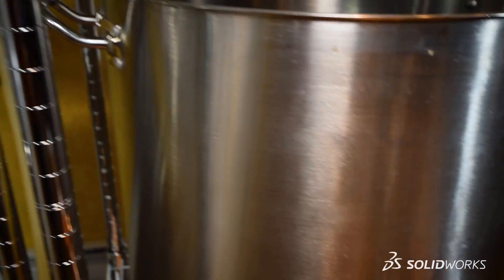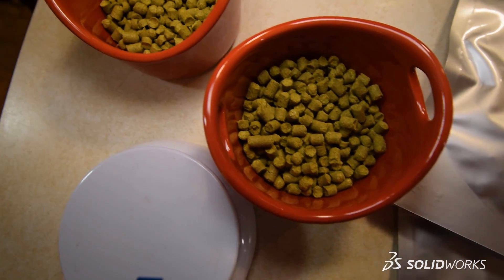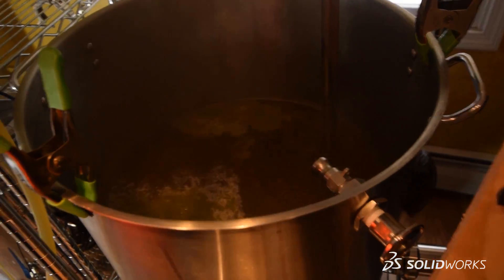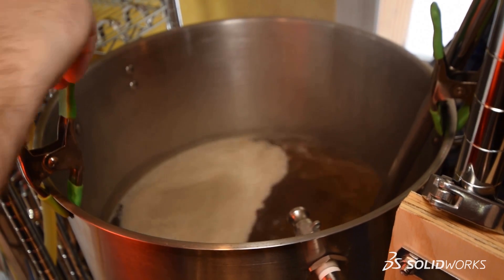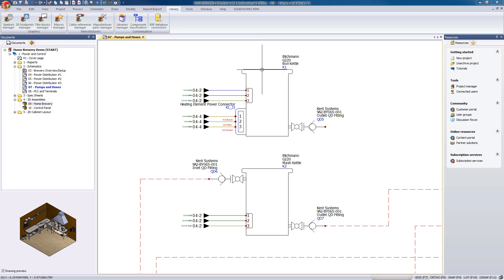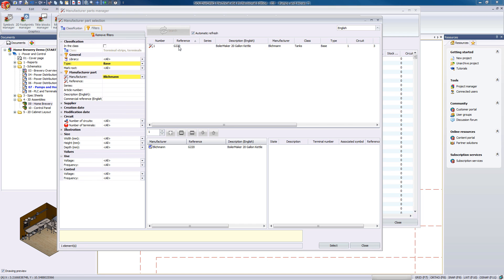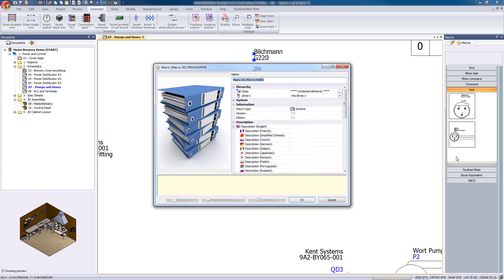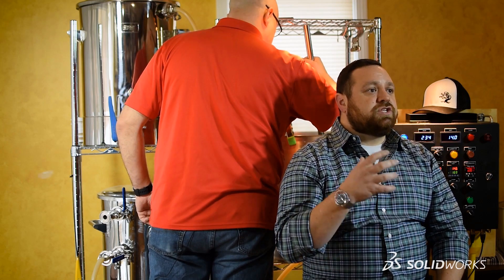Brewing with Electricity: Episode 5 of 7 – The Boil Phase - SOLIDWORKS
Brewing with Electricity: Episode 5 of 7 – The Boil Phase - SOLIDWORKS. Now that we’ve rinsed our grains and captured all of the sugar, we need to bring our wort up to boil temperature. This boil phase is where we really start to notice a change due to the sharp aroma of our hops. However, none of this would be possible without some of the amazing equipment we are using as well. Learn how we can create what is known as a Super Part to account for all of the various components that make up one larger part – such as our kettle.

For more information on our SOLIDWORKS Electric Brewery, specifically even more detailed tutorials, tips, and tricks, head over to mysolidworks.com and search for electric brewery.